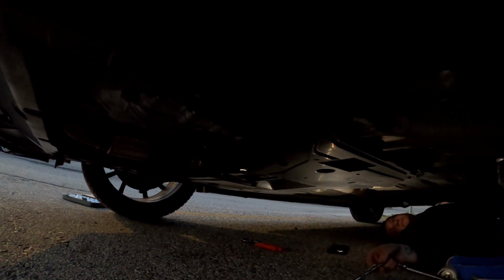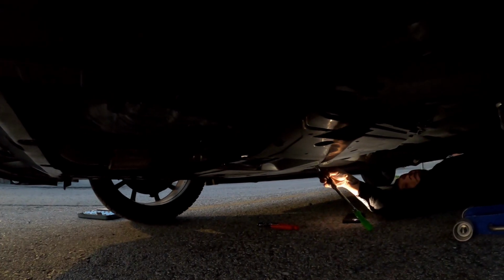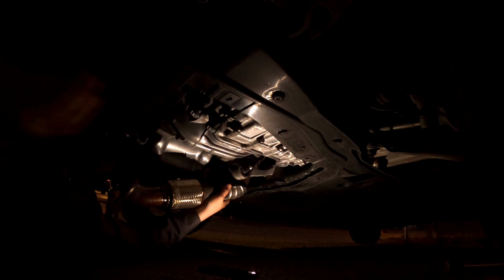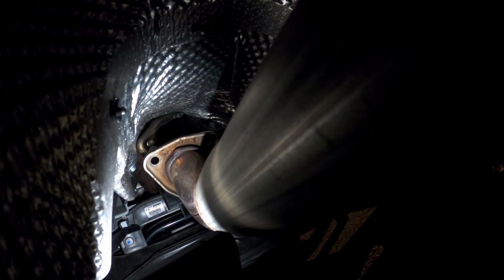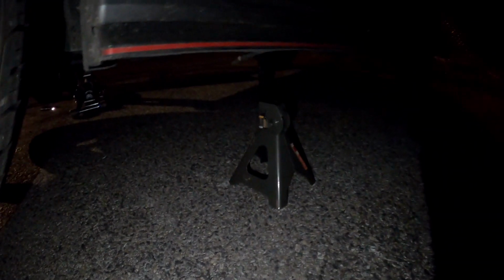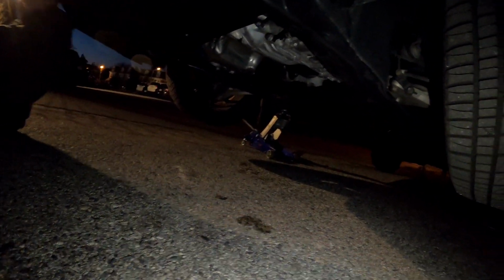CATLESS DOWNPIPE ONLY!! 2019 CIVIC TYPE R REMOVED EXHAUST CRAZY LOUD!!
In this video we remove the exhaust of my friends 2019 Civic Type R FK8. He has a PRL Motorsports catless downpipe so we remove the front pipe connecting his exhaust. Then we take it for some FULL PULLS. We also bleach our hair because why not.